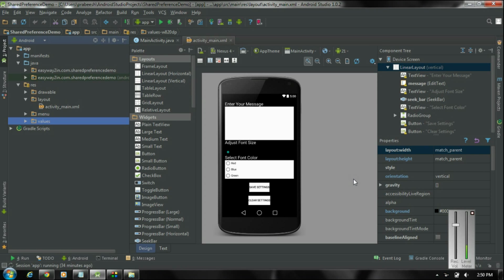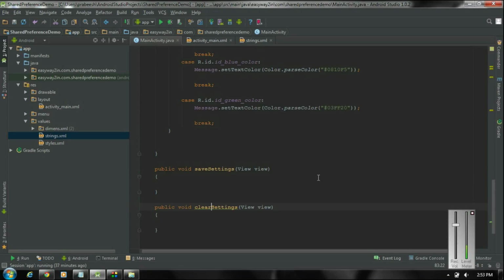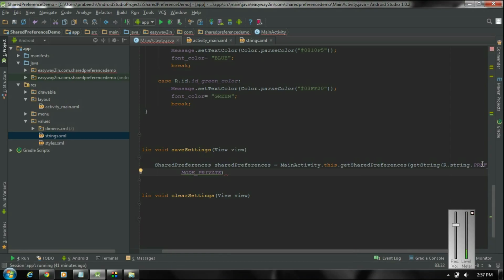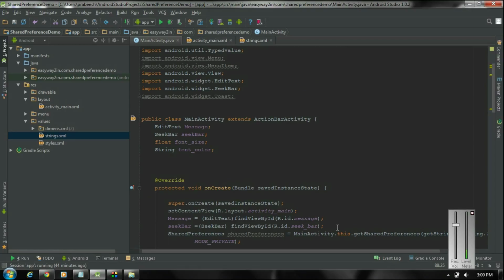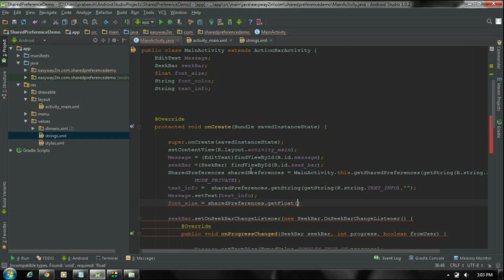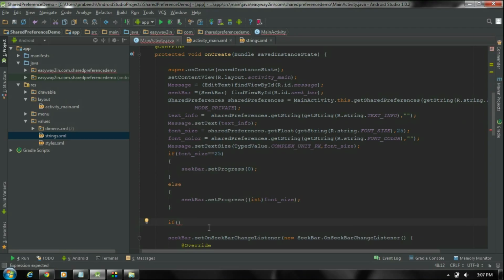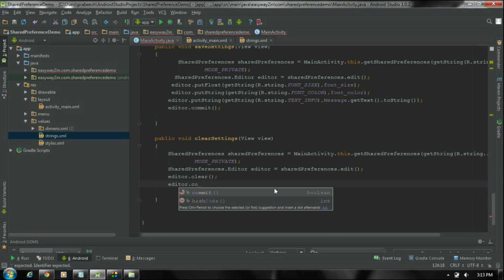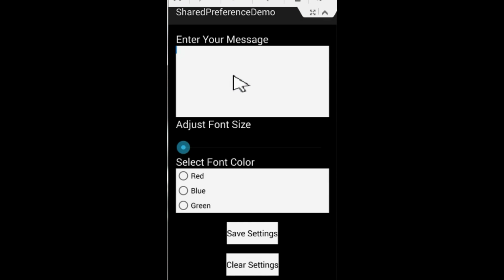Android Studio Tutorial - 31 - Working with SharedPreferences part-2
How to save informations or data using sharedpreferences in android.